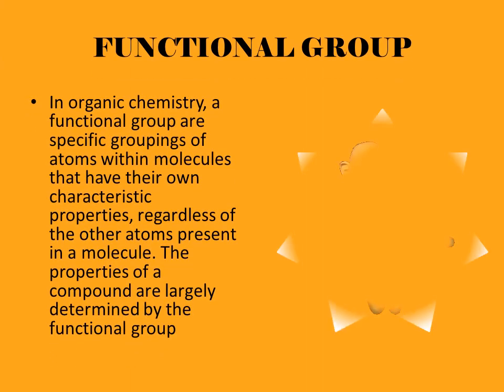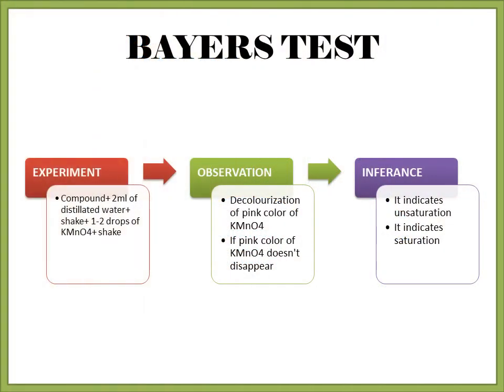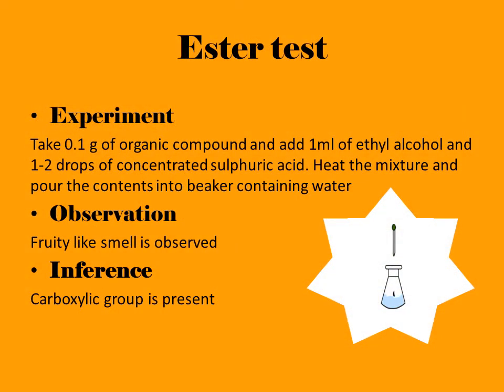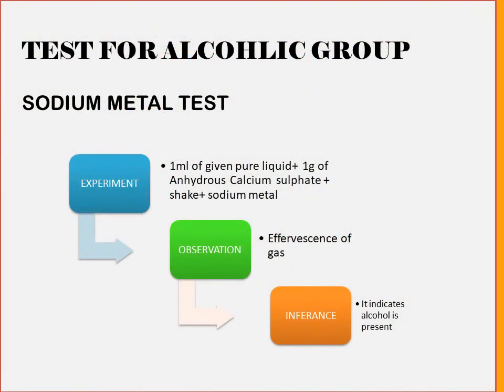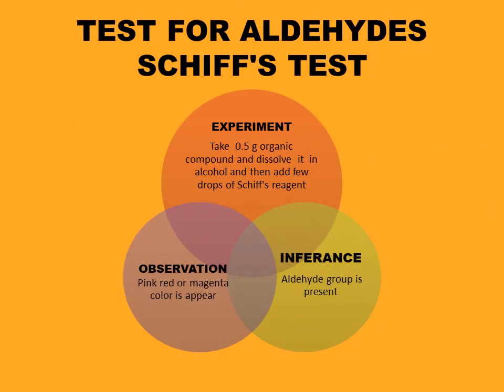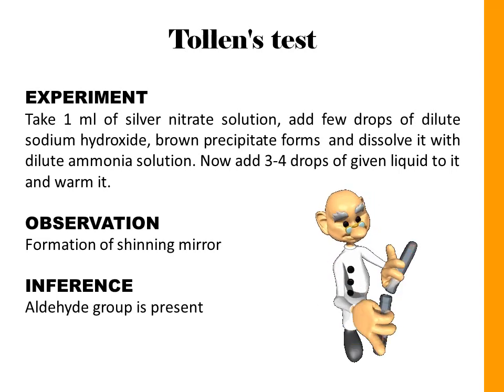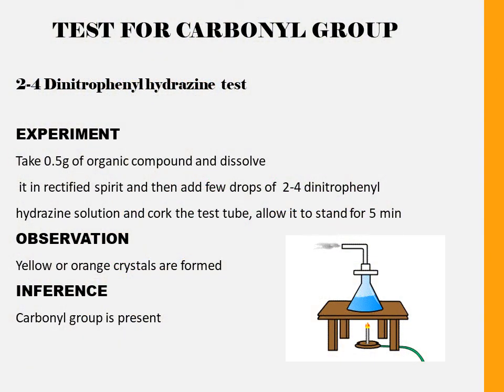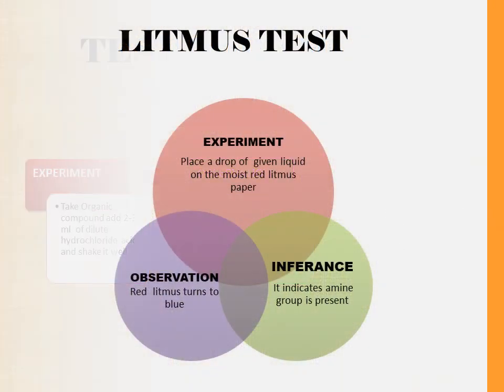Tests For detection of Functional Groups